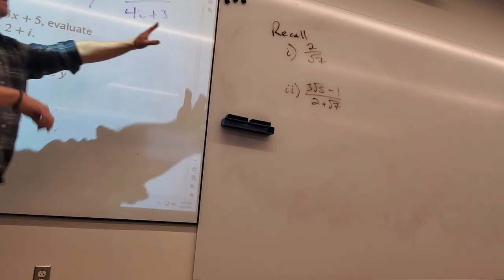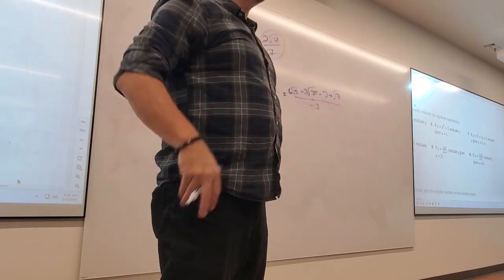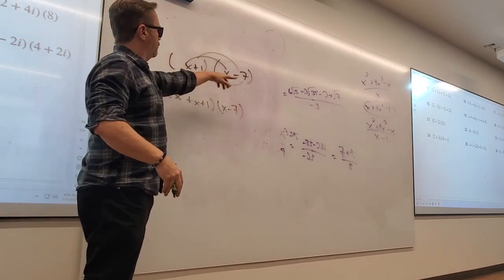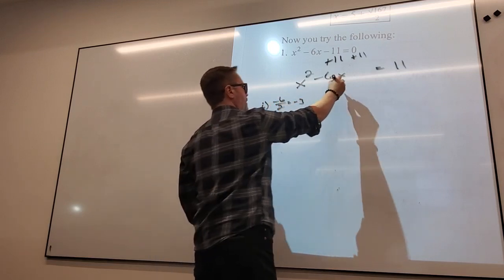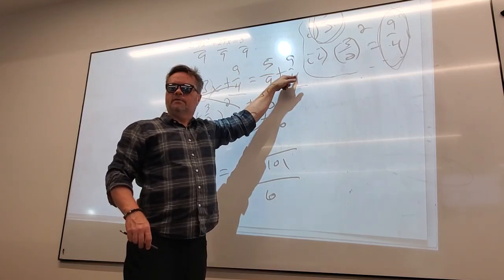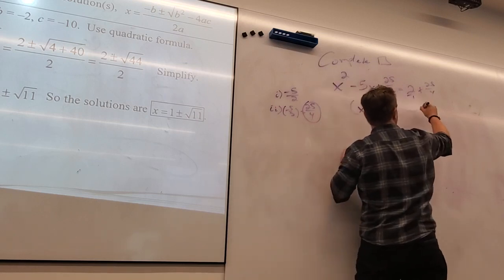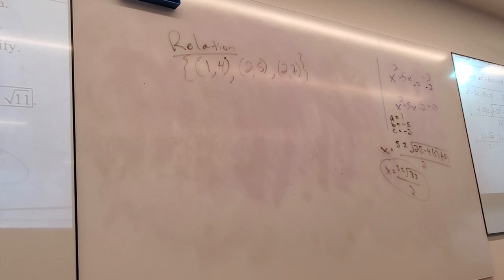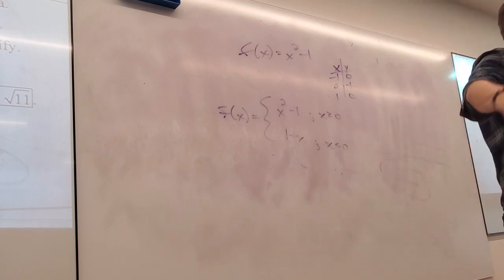Math 176, Feb 1 Lecture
Finishing up quadratic equations, getting into functions (3.1)